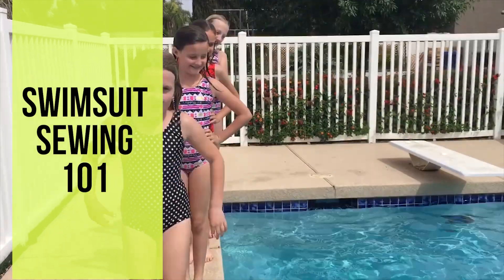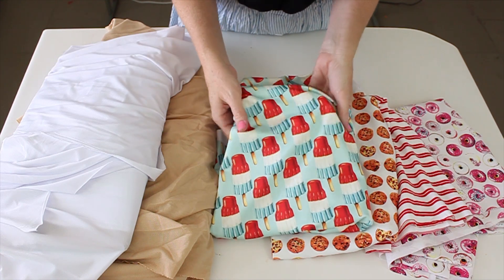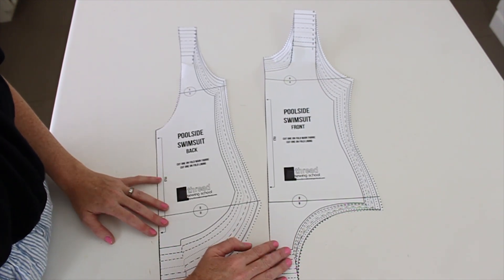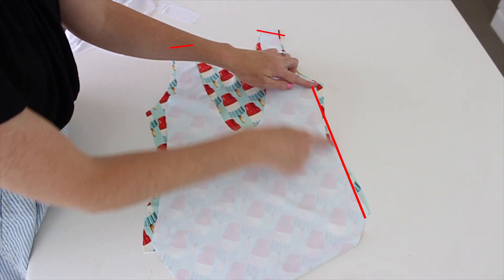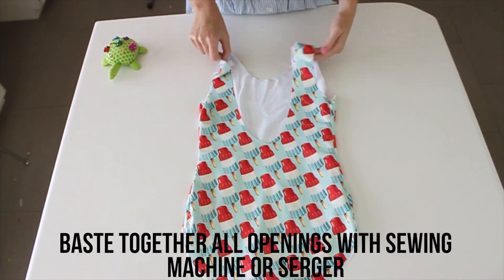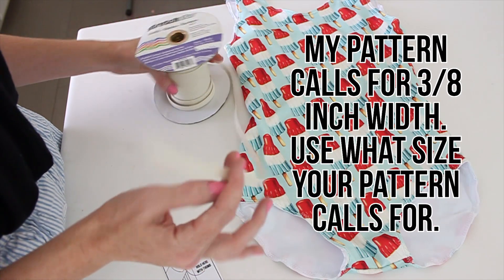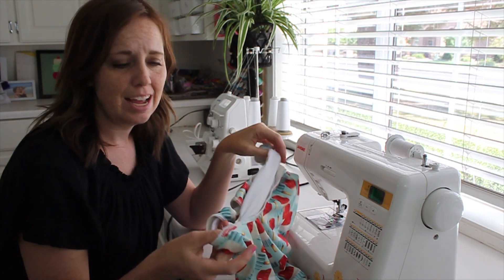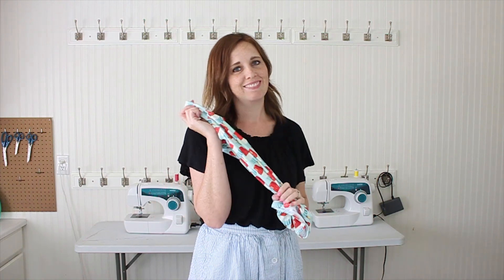Swimwear Sewing 101- Sew your own swimsuits!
In this course I am breaking down the process of sewing a swimsuit into five easy-to-follow steps.

Step One: Choose and Cut Your Fabric
Step Two: Sew Shoulders, Side, and Crotch Seams
Step Three: Baste Main Suit and Lining Together
Step Four: Apply Elastic
Step Five: Fold Over and Topstitch Elastic

Even if you want to use a different pattern, this video will help you feel more confident and give you the expertise to get started.